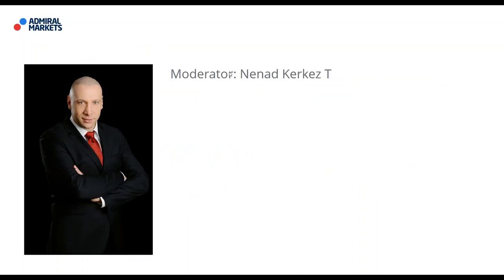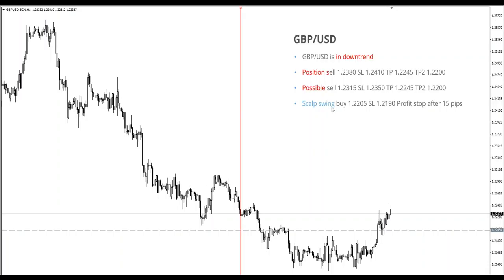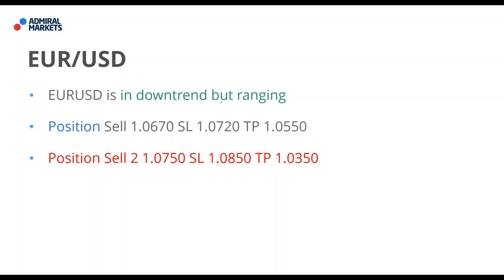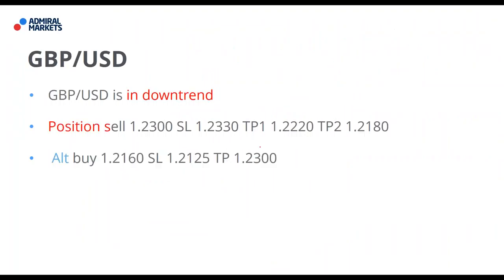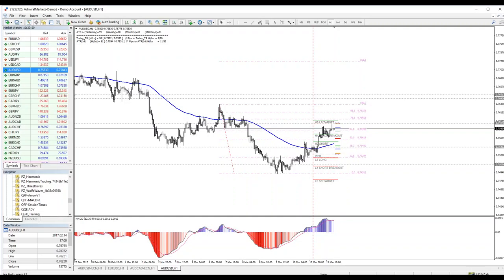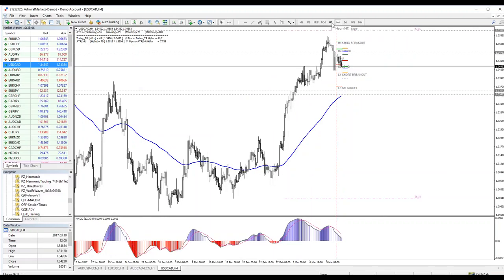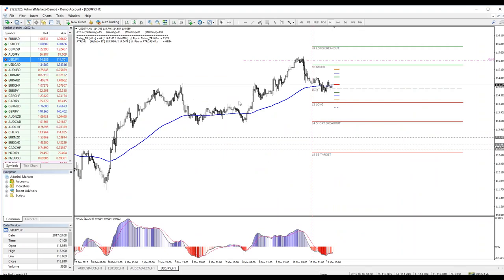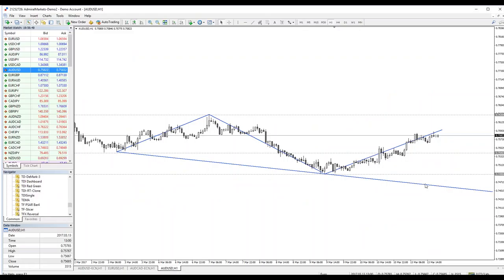Weekly FX Recap: EUR/USD, GBP/USD, AUD/USD and more (Mar 14, 2017)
The trade for the previous week was the EUR/JPY providing 135 possible pips.